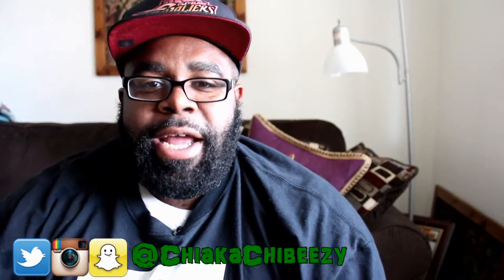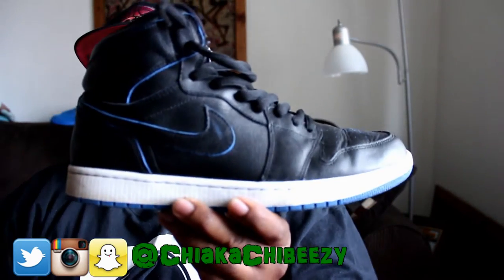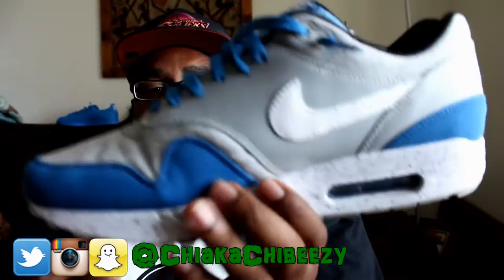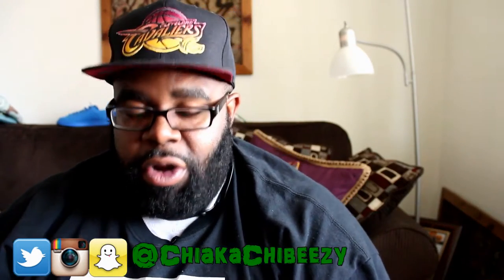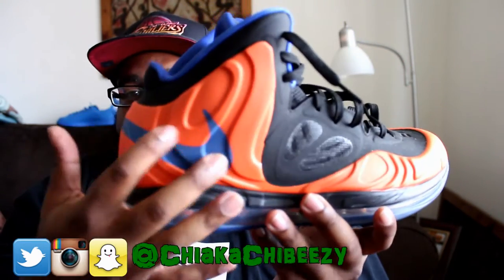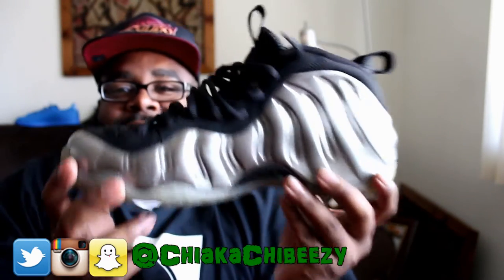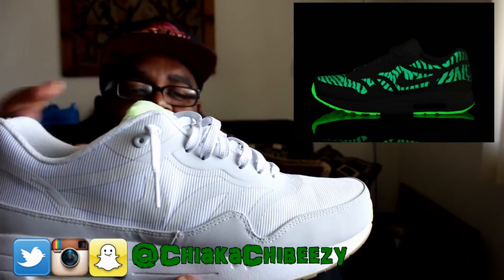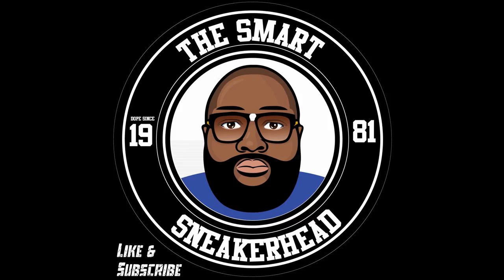Last 7 Kicks Episode #12